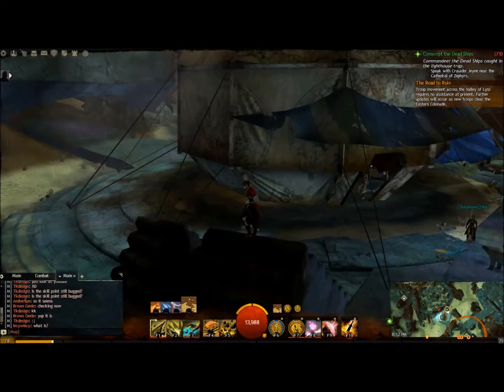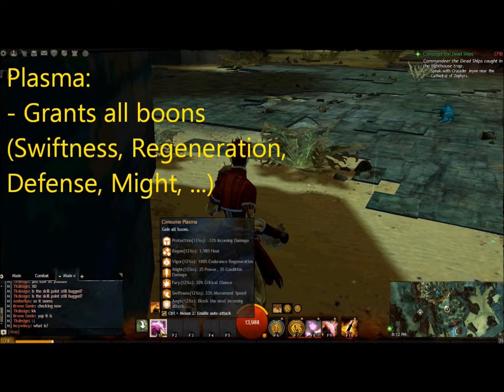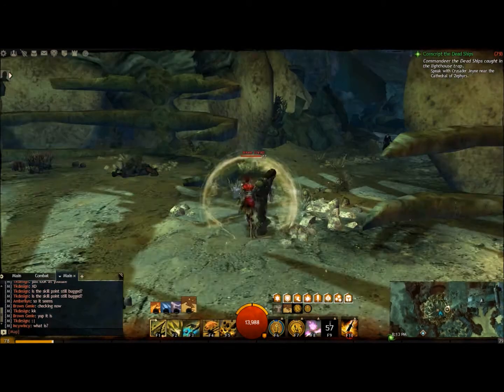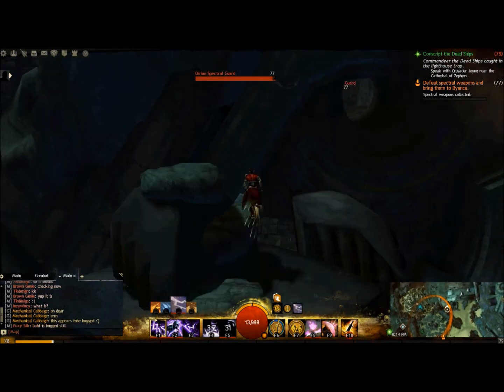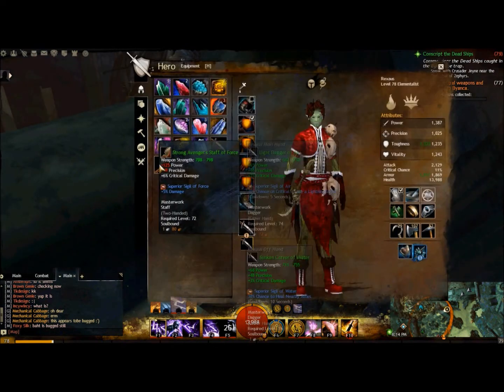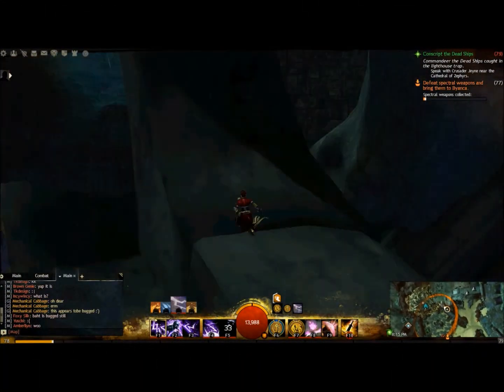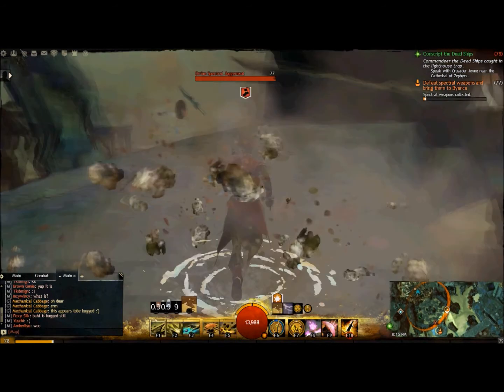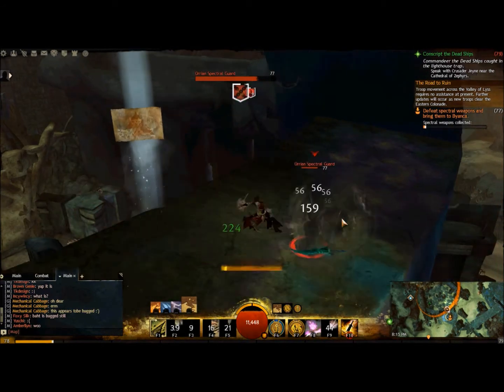Guild Wars 2: Malchor's Leap (Vista Point - Wren Waypoint)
How to: Vista Point (Malchor's Leap area, Wren Waypoint - Dhuum's Last Stand)
Difficulty: Easy
Recommendations: Good defense or survivability

Credits song: " Natural Born Deejays - A good day "